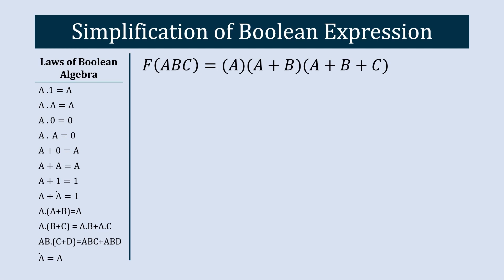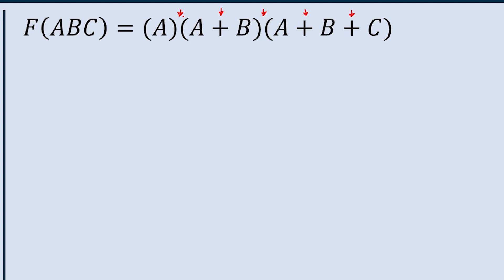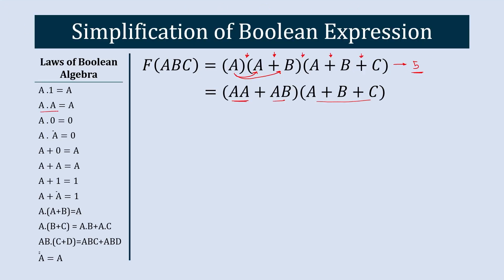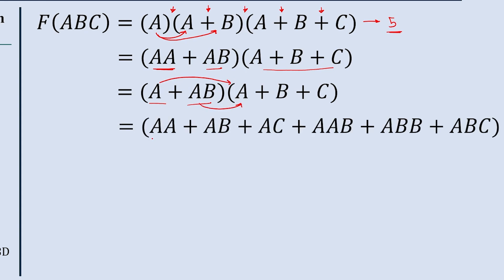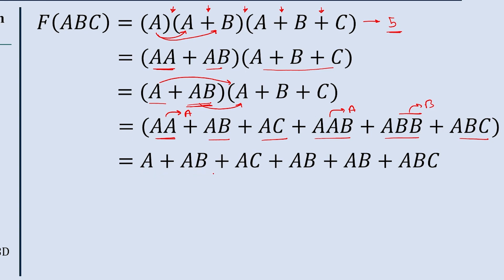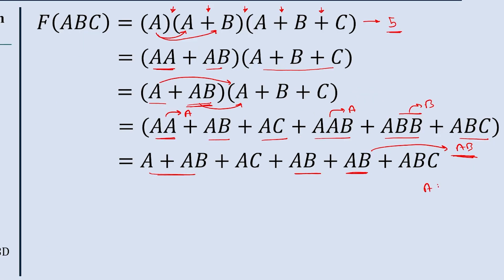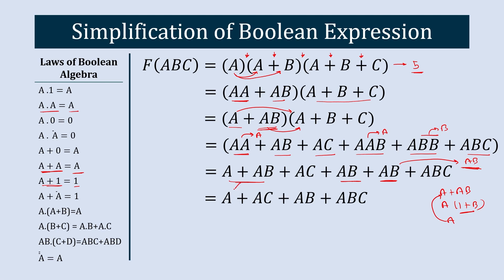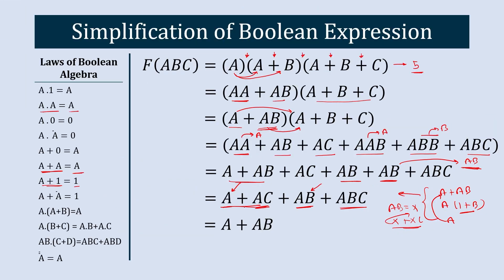How to Simplify Boolean Expression | Digital Electronics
Boolean algebra simplification process is very important in digital electronics. simplification of boolean equation require knowledge of various laws of boolean algebra and in this video i have explained full process of simplifying boolean algebra. here i have covered boolean algebra simplification example with in detail explanation of Simplification of boolean expression using laws of boolean algebra. the initial part of the video covers simplification of boolean expression the complex expression. this expression is very difficult to solve but a very unique and easy method is presented here for learners.